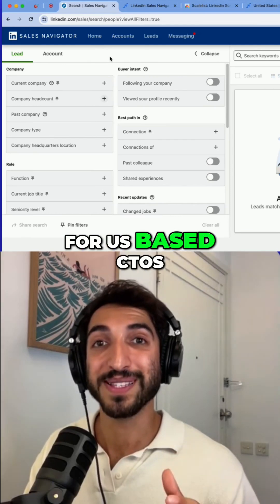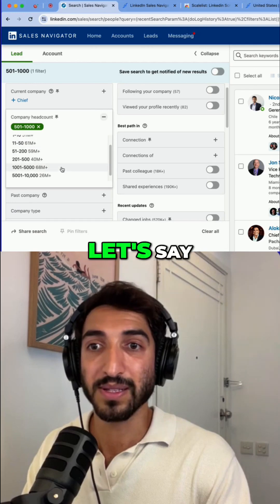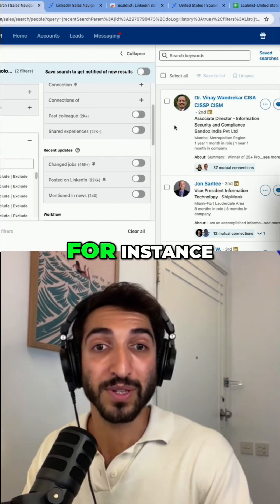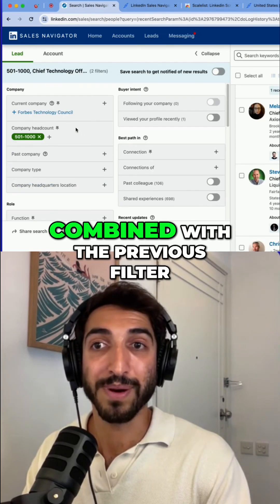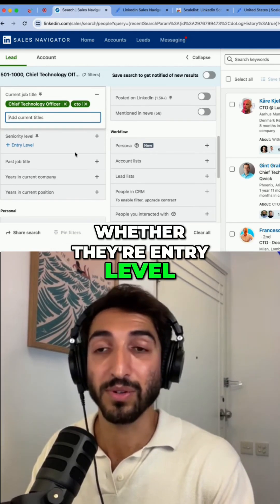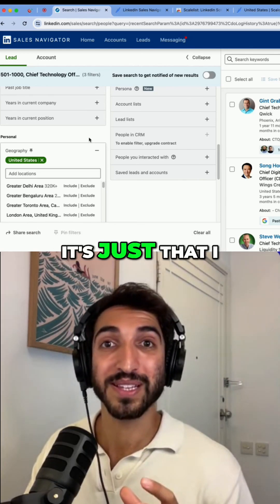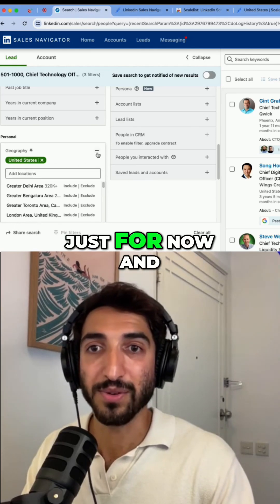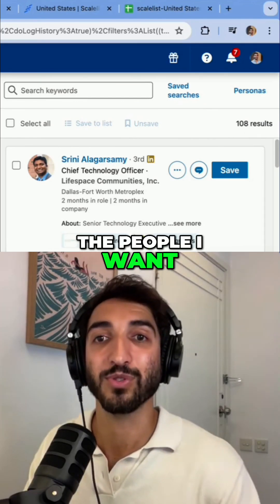How To Use Linkedin Sales Navigator For Lead Generation (2025 Update)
In this video, we refine a LinkedIn Sales Navigator search to find US-based CTOs by applying precise company size, job title, seniority level, geography, and industry filters.

We demonstrate how to exclude specific locations, refine role-based searches, and use Boolean searches for better lead qualification, ensuring we target only the most relevant prospects.

➡️ Playbook: 13 Chapters to master LinkedIn Sales Navigator ( under 45 min)